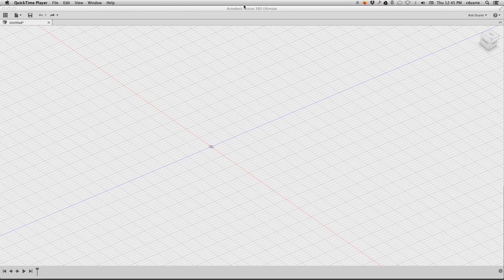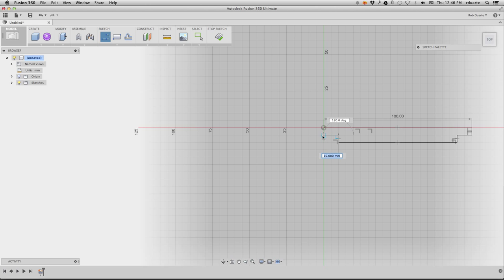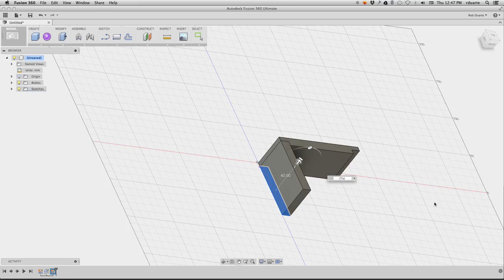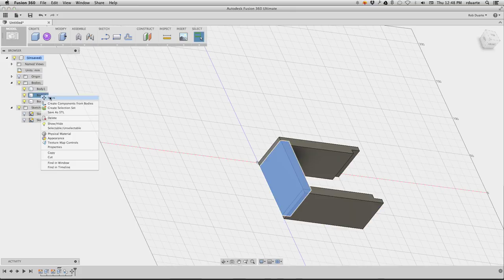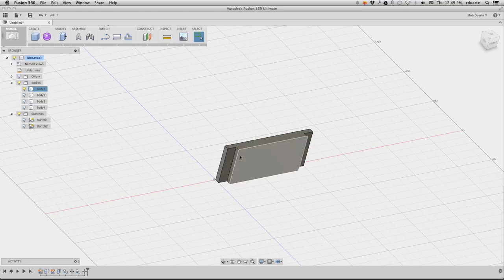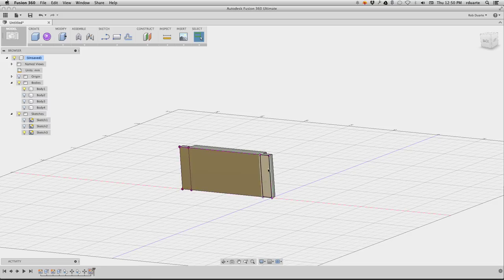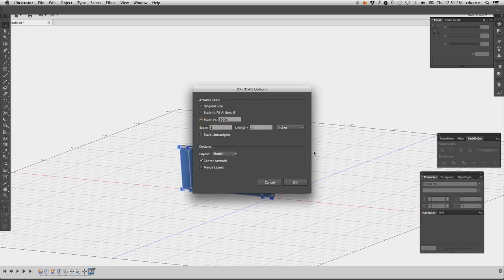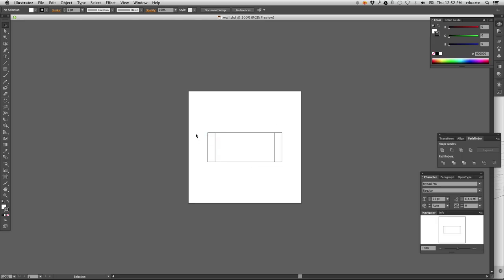Making Vector Drawings of Box Joinery with Fusion 360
Assistant Professor, Rob Duarte, Department of Art, College of Fine Art, Florida State University, Digital Fabrication, Project 2 - using Fusion 360 with the Shopbot and/or FabLab laser cutter